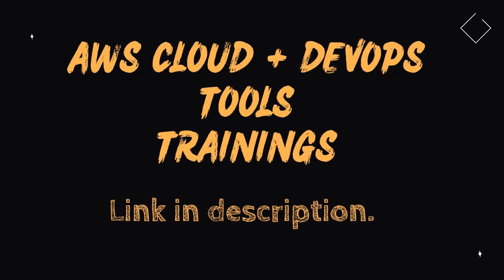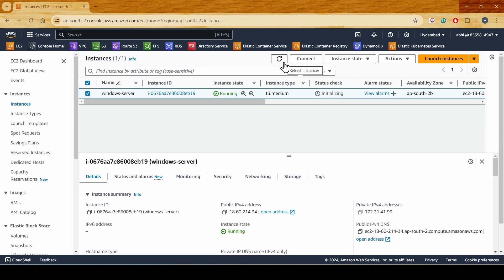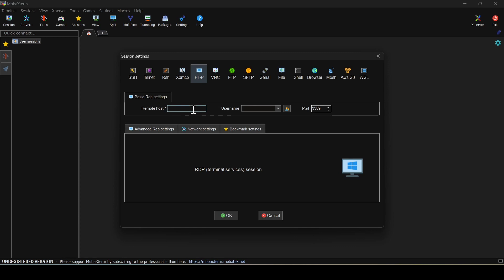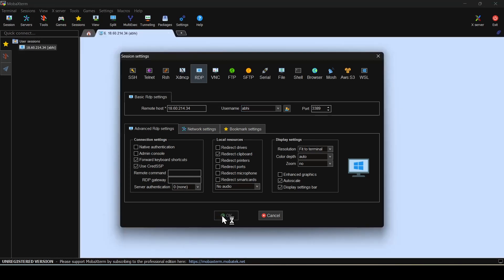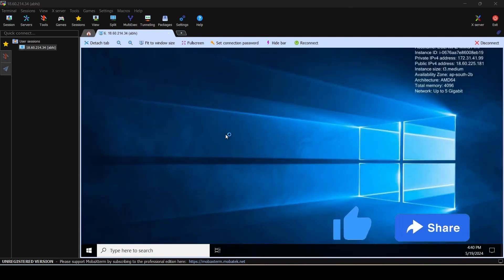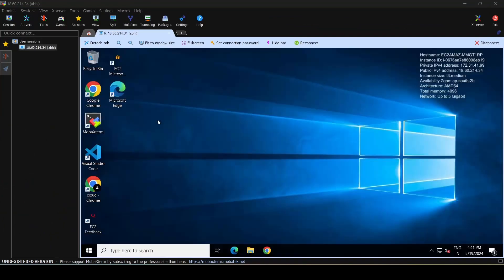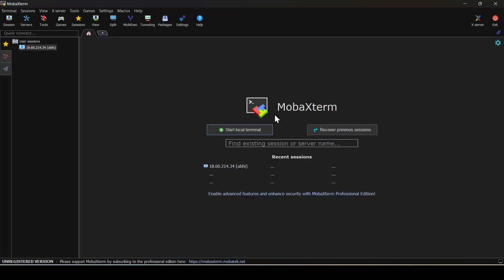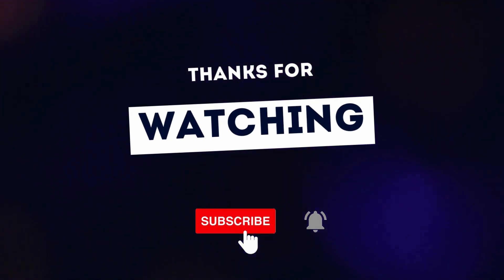MobaXterm: Best RDP Client on Windows